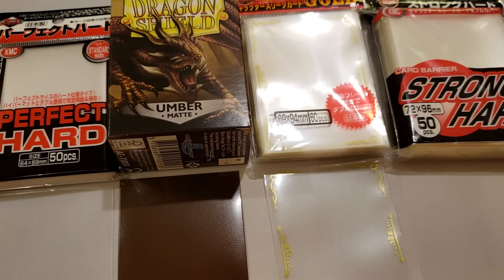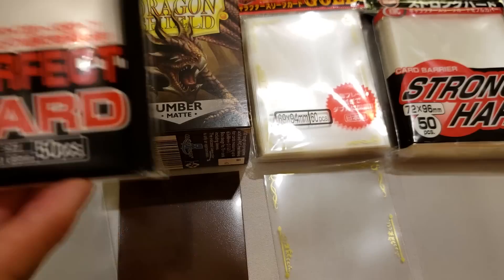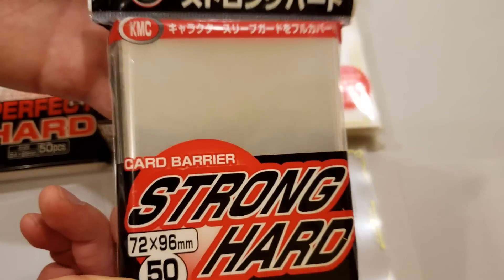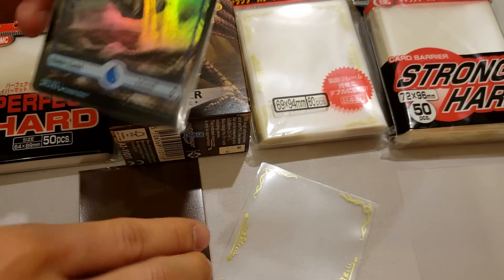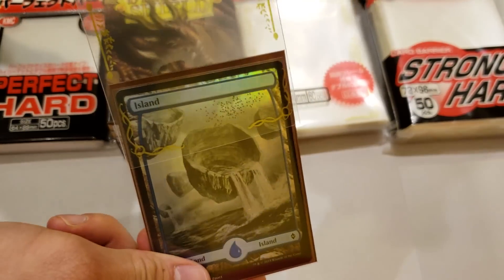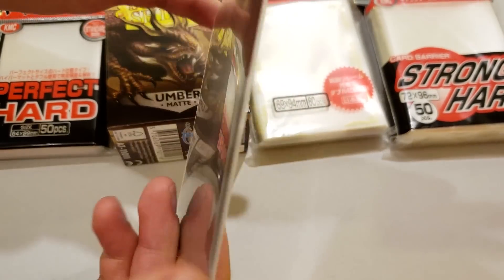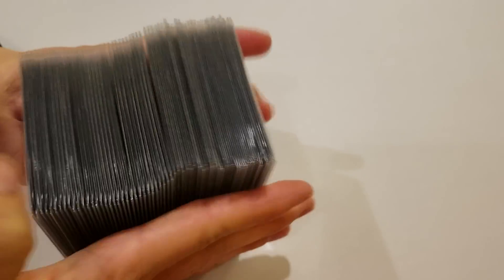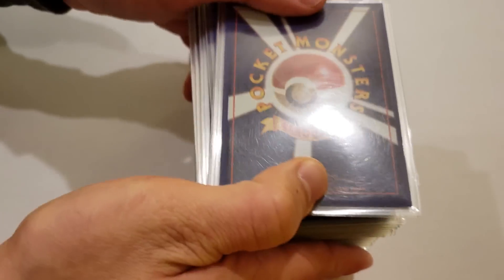Quad Sleeve Tutorial: How to quadruple sleeve your Magic deck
Daniel Wong walks you through the process of quadruple sleeving a Magic the Gathering deck! Followed by a quick tutorial on shuffling.

Layer 1: KMC Perfect Hard (or any perfect-size sleeve)
Layer 2: Regular sleeves
Layer 3: KMC Character Guard
Layer 4: KMC Strong Hard (very hard to find!)